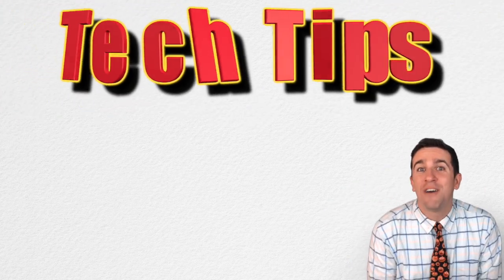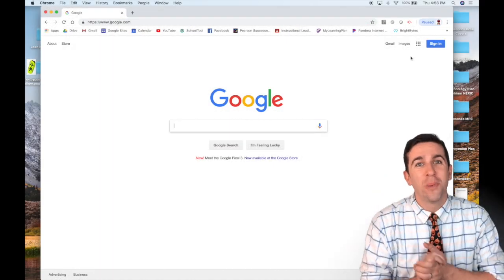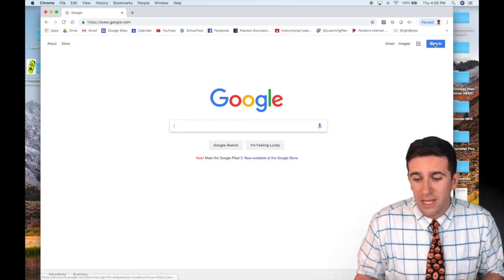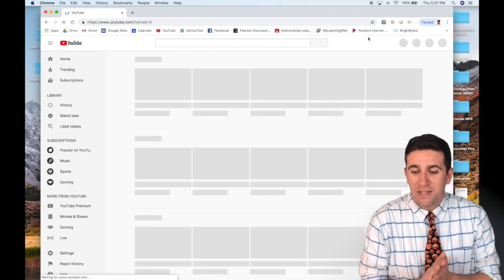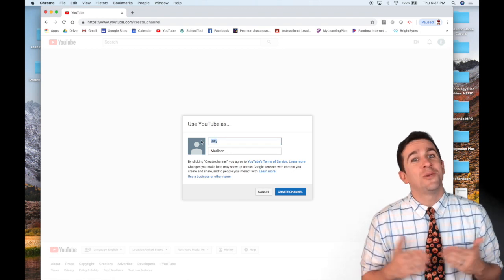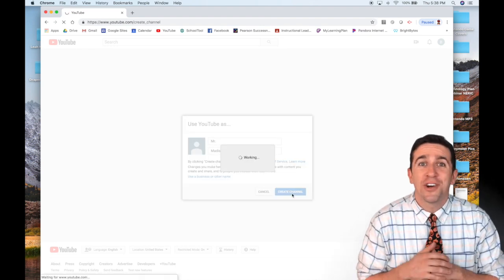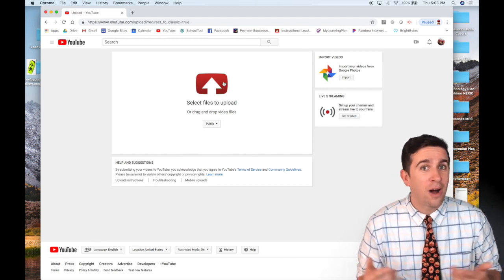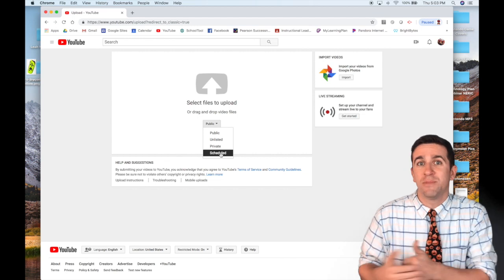How to Create a YouTube Channel - Fall 2018 Tutorial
This video is about How to Create a YouTube Channel in 2018